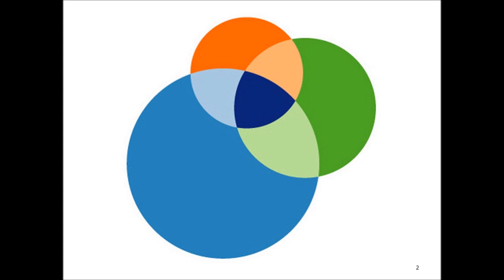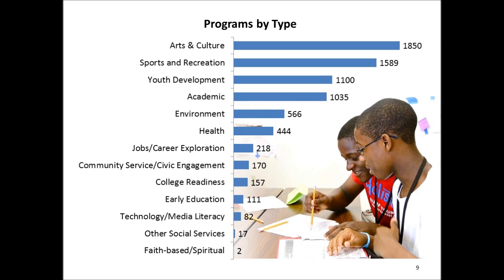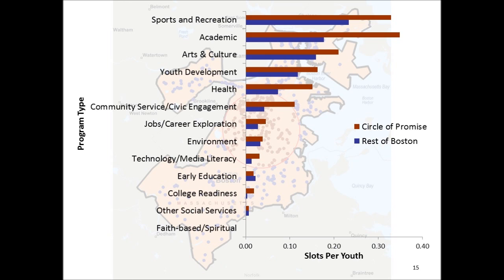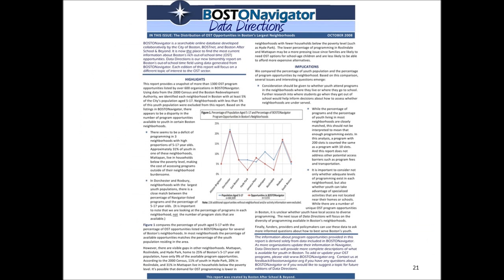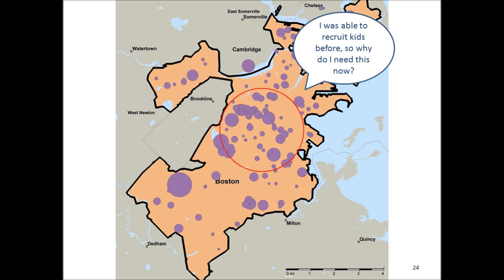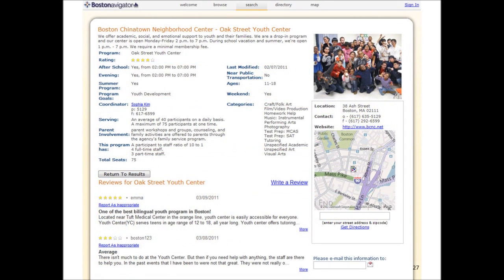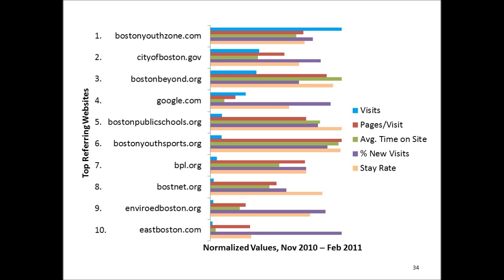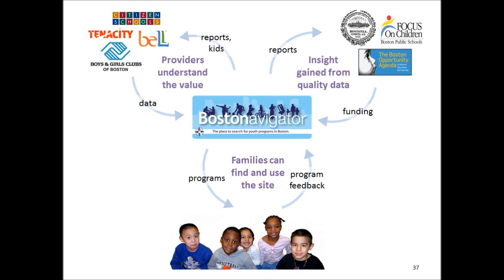Bostonavigator - Education Pioneers Fellow final presentation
This presentation was given at Boston City Hall on August 18, 2011. It reviews a high-level analysis of the data contained within the Bostonavigator database, as well as recommendations for increasing data quality and user participation.